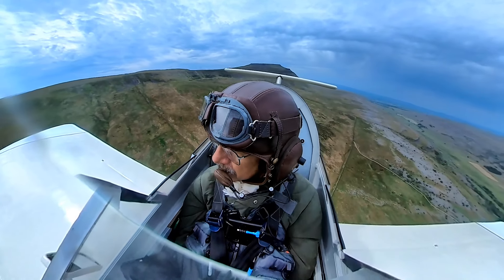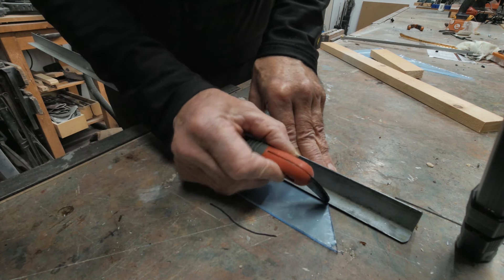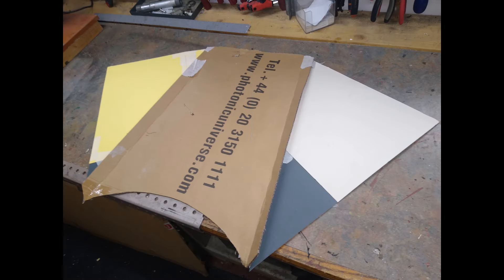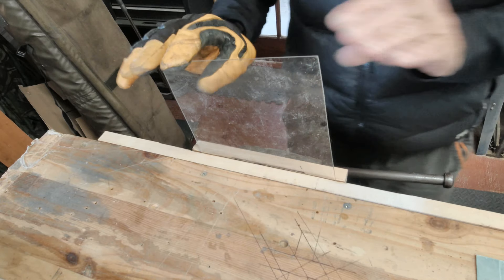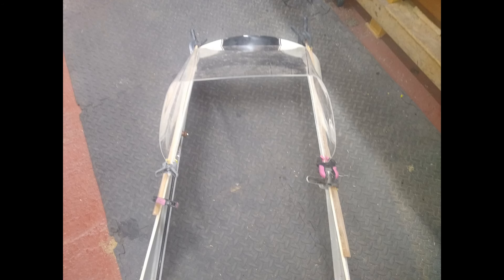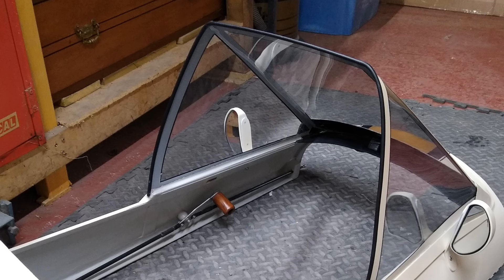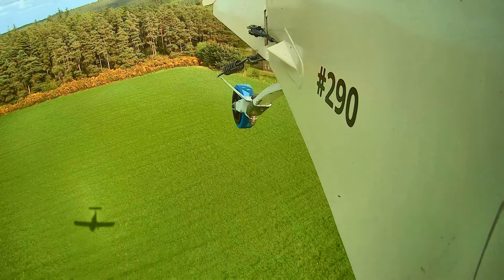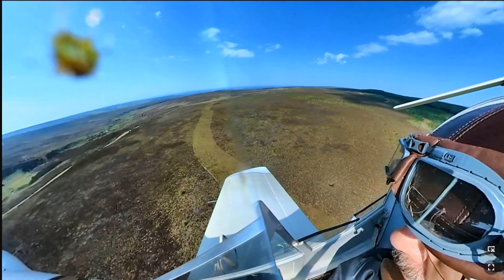MiniSport Mods Part 5: AirCon and Airbrake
Another MiniSport Modification, or 2, that you might want to think about over the winter months. This video contains some experiences of working with perspex sheet which others might find useful. Perspex/Plexiglas/Lucite/Acrylic sheet is a very different material to Polycarbonate/Macrolon and the properties of both can be a good or bad thing depending on the result you want. This video is shows my experience of working with Perspex sheet to produce a heat-moulded windscreen for my SD1. I was happy with the original 3-Piece design for stability and as a camera mount, but I got a lot of turbulence around my neck which was uncomfortable and decided to investigate alternatives. Since this is very different to the arrangement that I had before there may be a follow-up report if/when I find that it isn't as effective.

I was too late to acknowledge the atmospheric photo of the "plane in the pond" by Keith Griggs at East Fortune; sorry Keith! This picture sums up the conditions that we, in the Far North of the UK, have had to contend with over the Autumn.

21 November 23 :

I've just watched the ending to this - the Lonesome Pine slalom - and it's quite disappointing. I suspect that my local bandwidth wasn't capable of uploading the content in the timeframe that it was recorded, so it looks like it just went to sleep for a while. Considering how much effort went into getting this right, in terms of beat, pace and cuts during the edit, I'm a bit disappointed. To say the least. Maybe I should relocate to Somewhere Civilised for the next upload. and to think that I've just spent a lot of money upgrading my graphics card etc to make the use of 360 video easier...grrr!